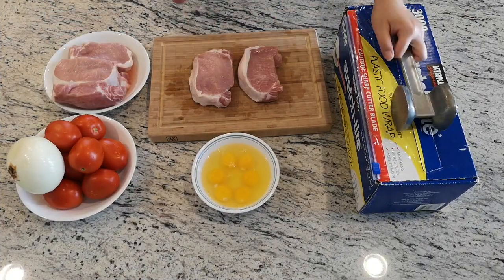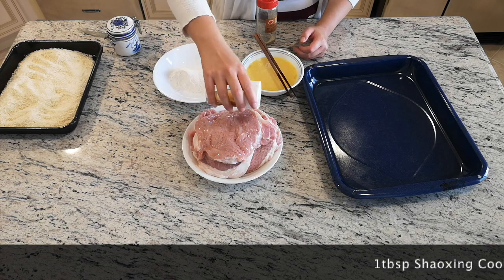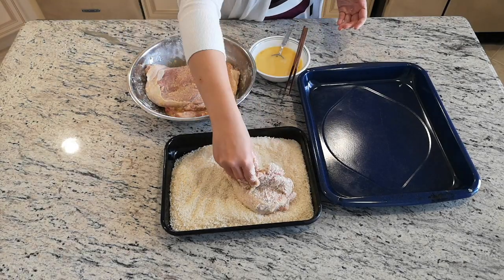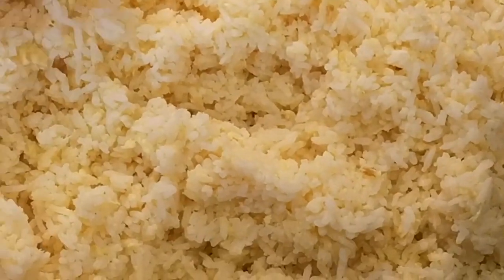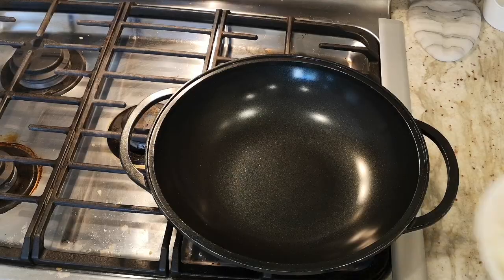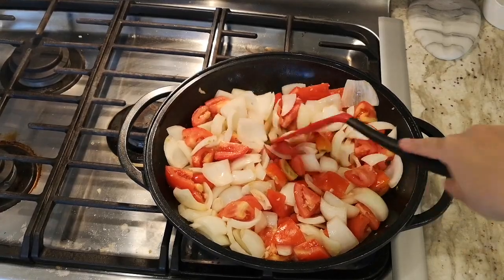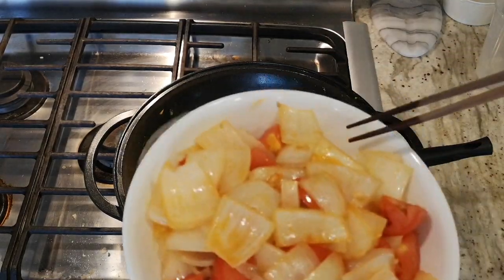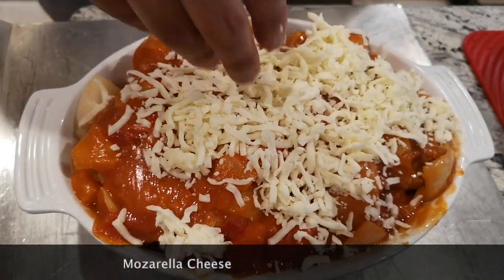港式焗猪扒飯 *HONG KONG STYLE BAKED PORK CHOP RICE* with a Twist - RESTAURANT REMAKE EP.3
Trudeau 2 in 1 Garlic Duo - Presses Garlic / Slices Garlic (Random Colors)
Le Creuset Heritage Stoneware Oval Au Gratin Dish, 24-Ounce, Cerise